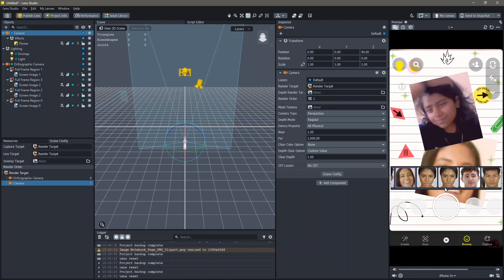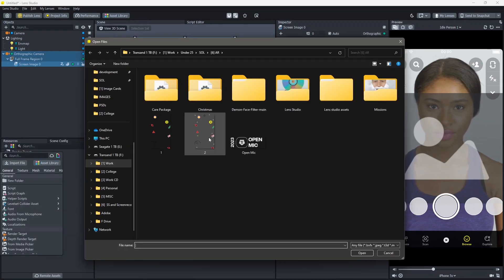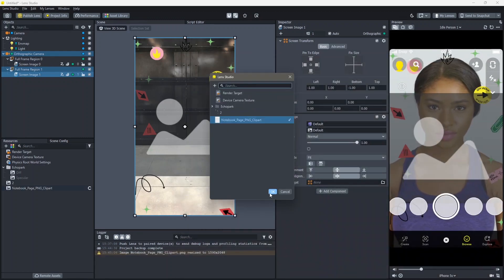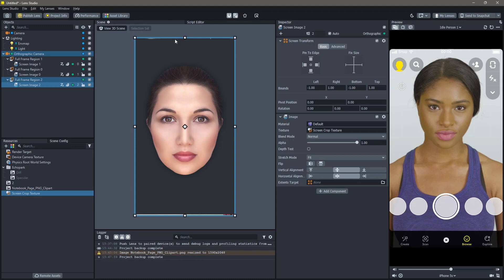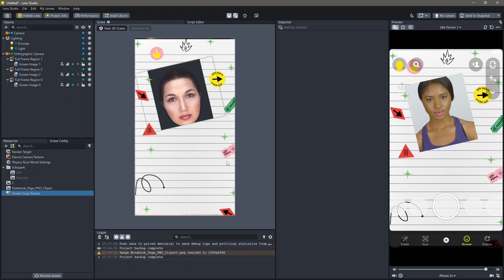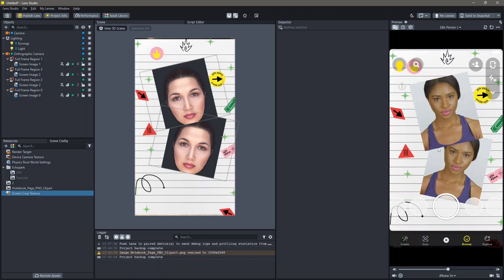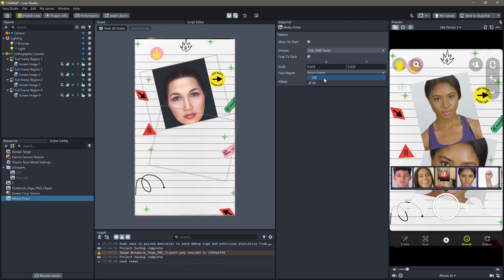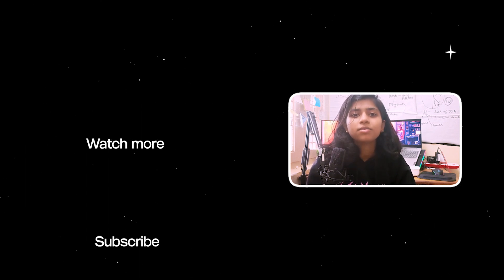Frames Filter - Lens Studio Tutorial | Create your own snapchat filter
In this exciting tutorial, I will guide you through the process of creating a Frame Filter using Lens Studio for Snapchat. You'll also learn how to add a media picker in lens studio.

Chapters:

00:00 Intro
00:22 Frame PNG
01:11 Device Camera
04:00 Media Picker
04:46 Camera Effects Fixing
05:20 Outro